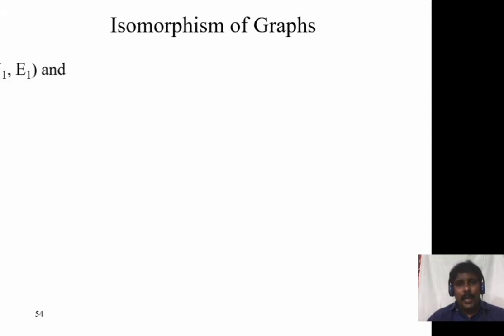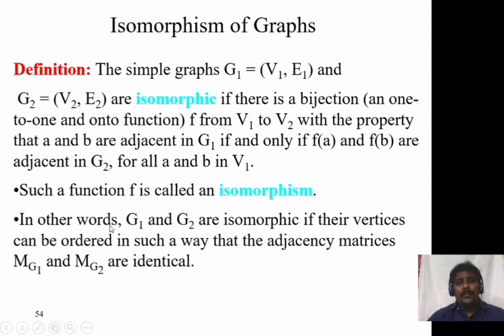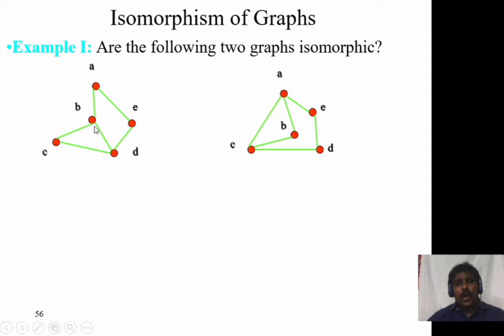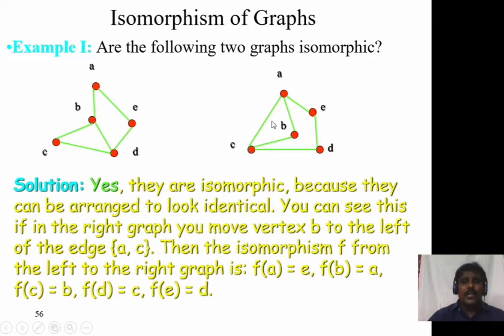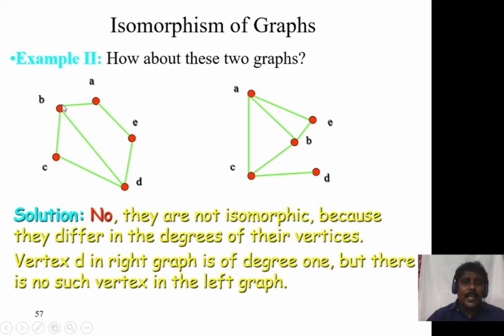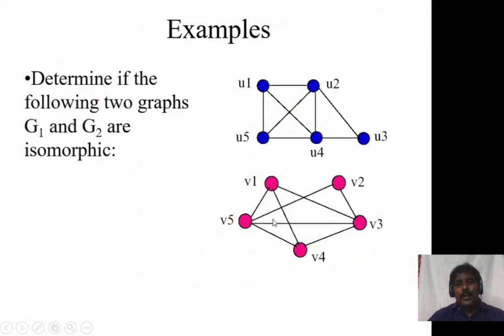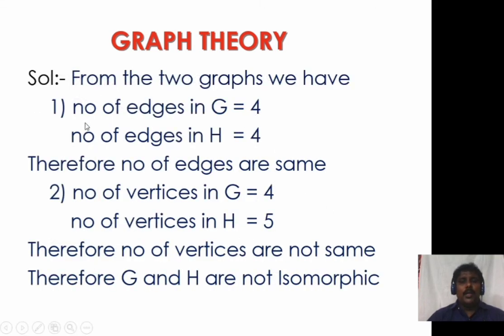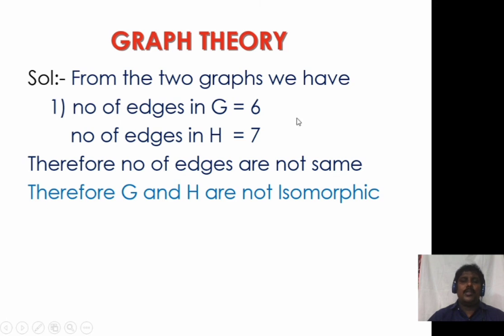SHABBIR-MFCS-UNIT-5-VIDEO-NO- 6- Isomorphism of Graphs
UNIT-5-VIDEO-NO- 6- Isomorphism of Graphs